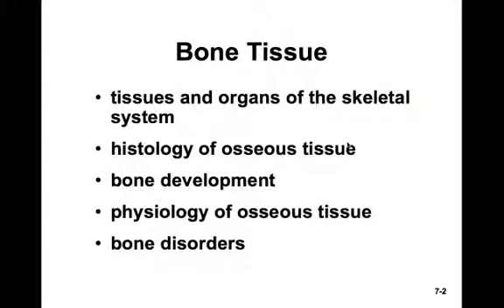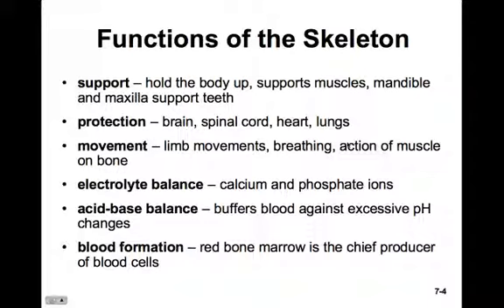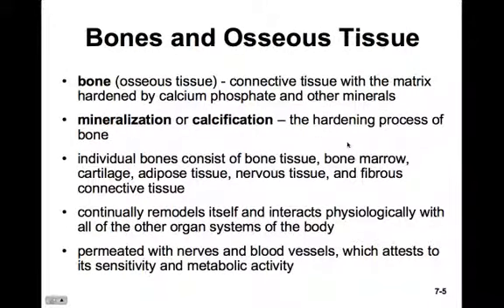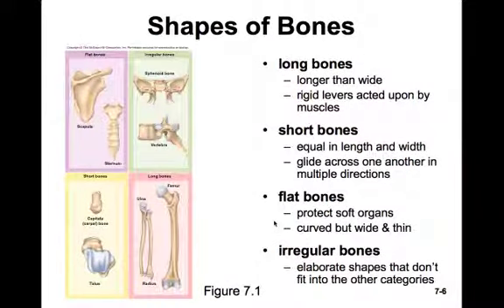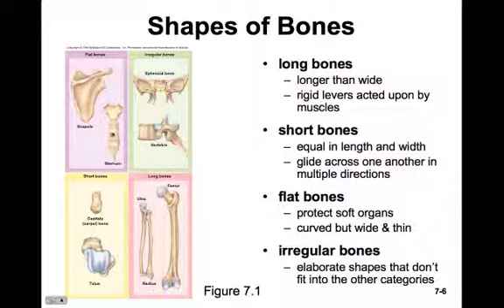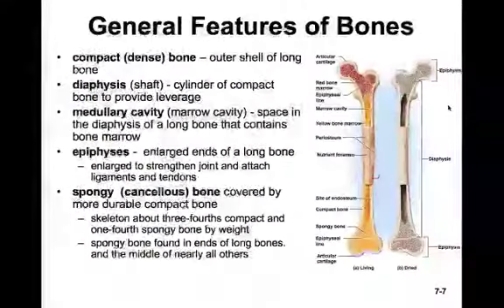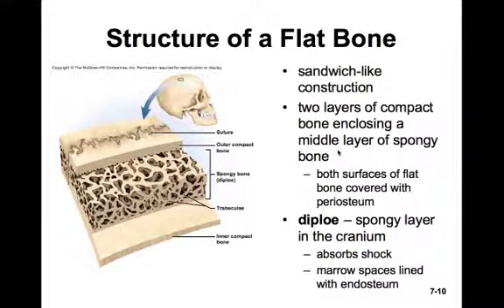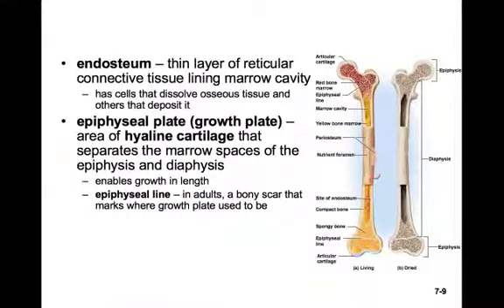Anatomy & physiology I & II - CH07a Bone Tissues & Organs